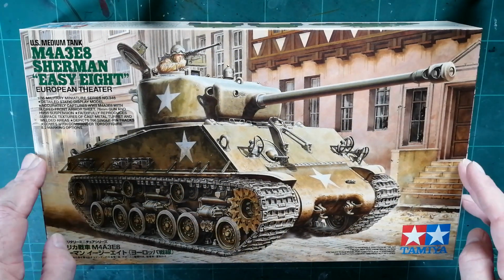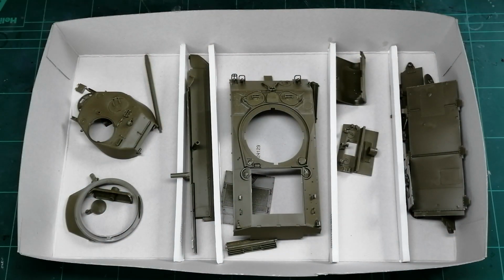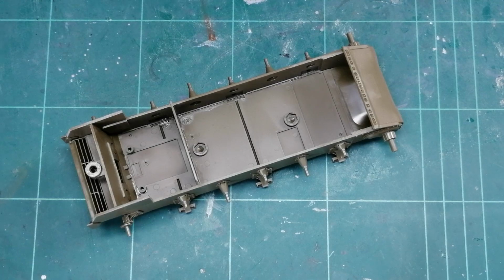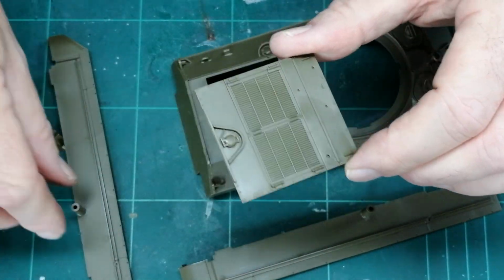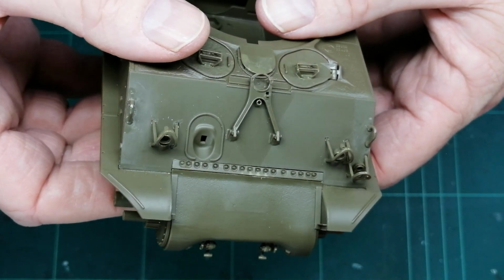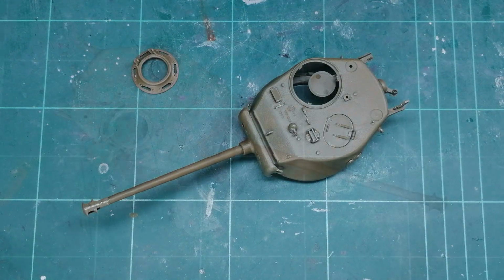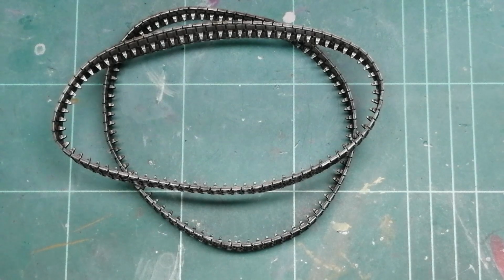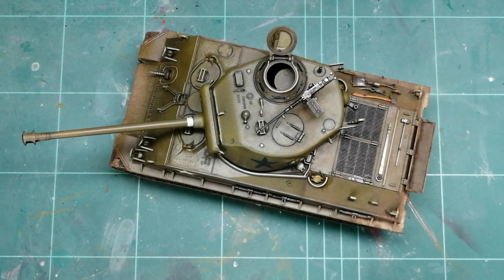Tamiya's 1/35 Sherman "Easy Eight" Tank Build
Building Tamiya's Sherman Tank, a great kit. This is my second 1/35 tank built and for the first time I've used oils and an enamel wash instead of my usual acrylic ones. Also tried my hand at some dust and mud weathering, don't laugh I'll get there!
I could have gone further with the Sherman, in many ways, but was pleased to get this far.